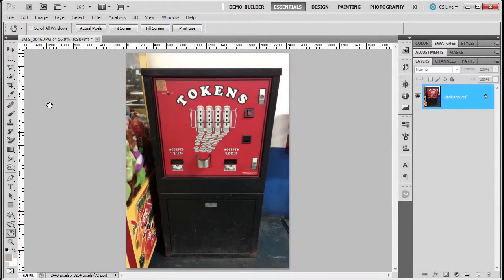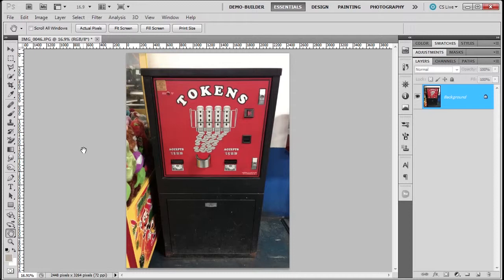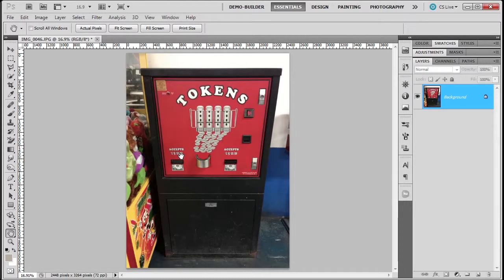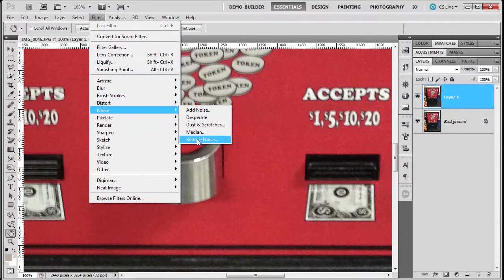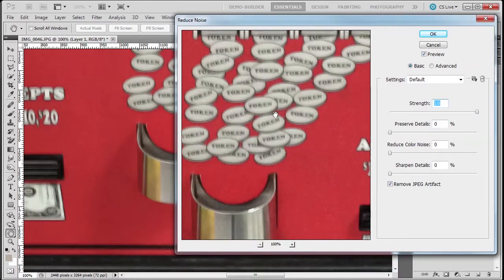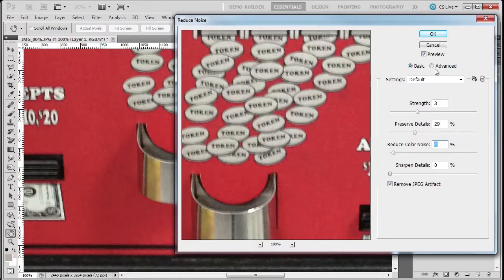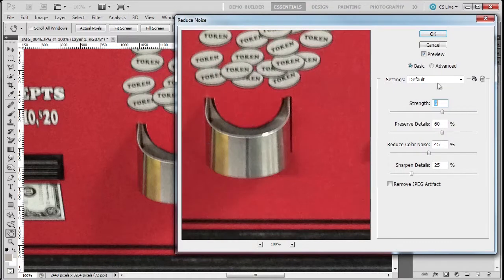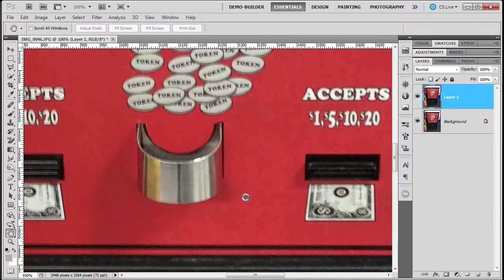Reduce noise in photo with Photoshop CS5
Learn how to see and reduce noise using the reduce noise filter in Photoshop CS5.